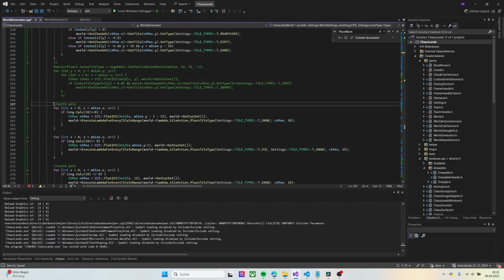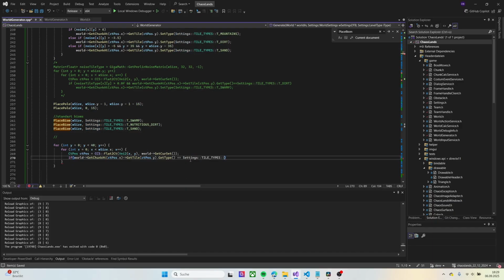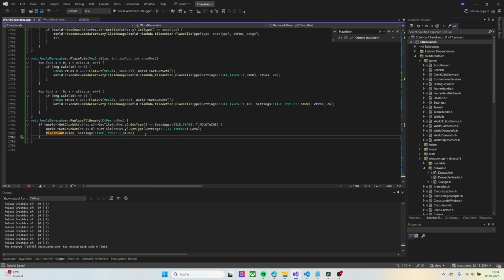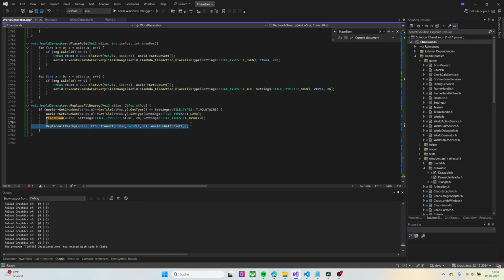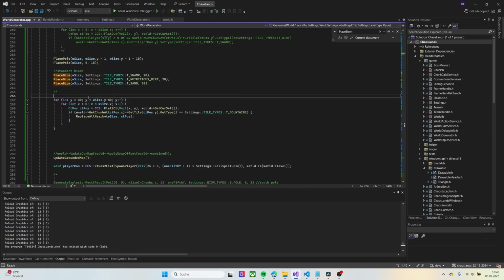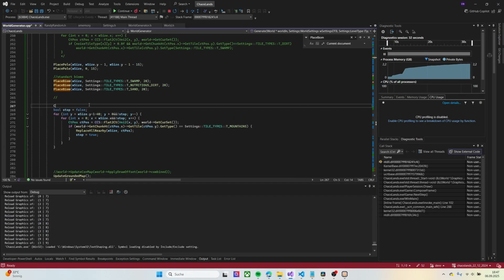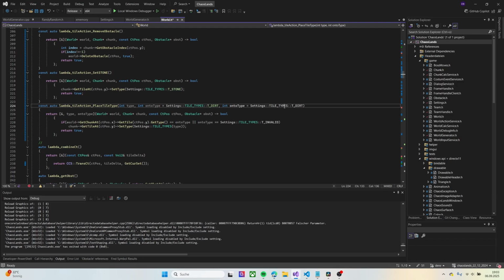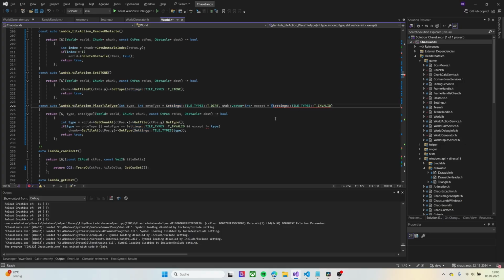Coding is NOT HARD #4 - Swapping the world generator - placing lava hills